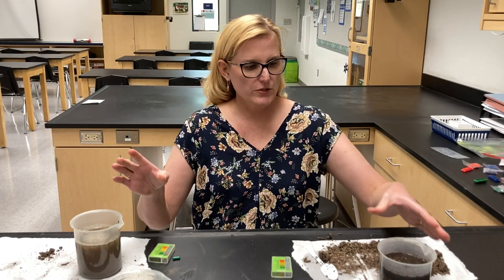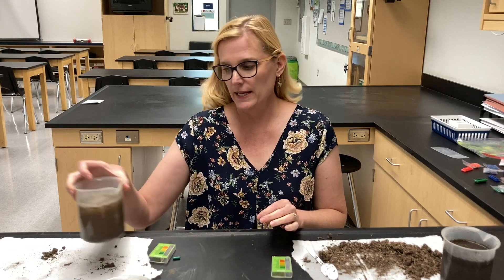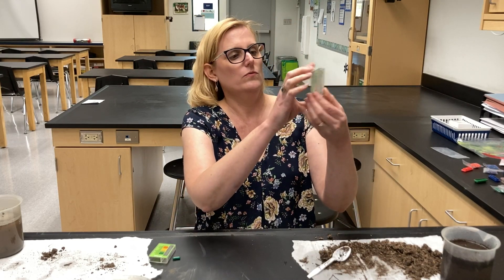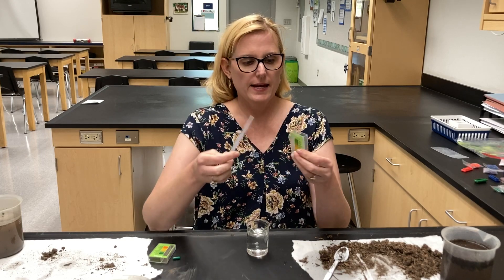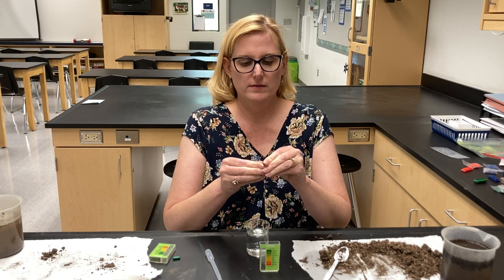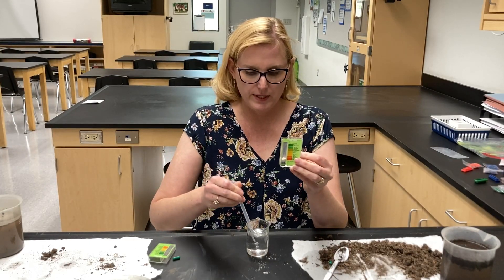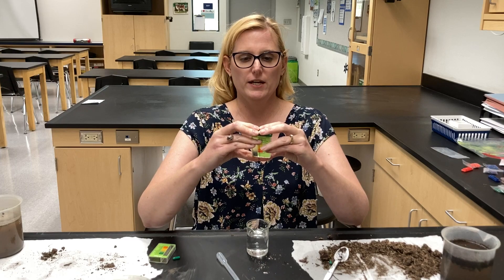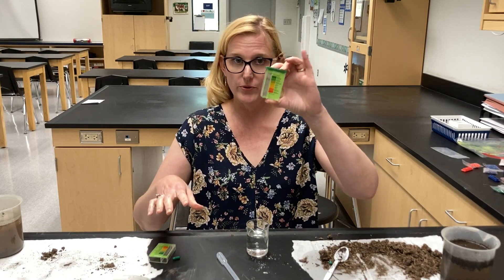Soil Testing Lab NPKpH 2 of 4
Soil Testing lab using 3 samples